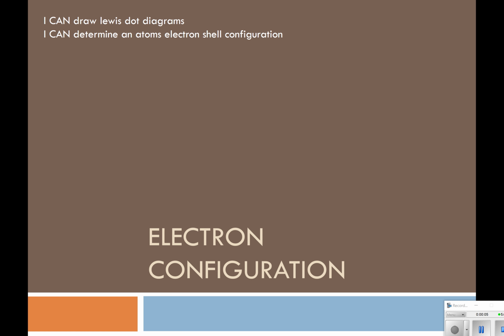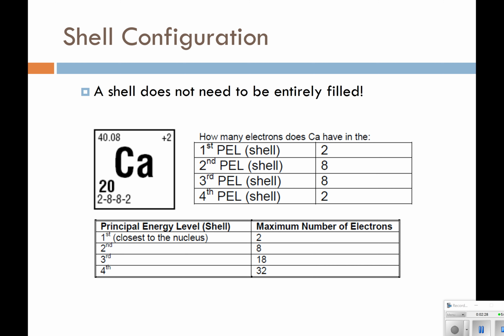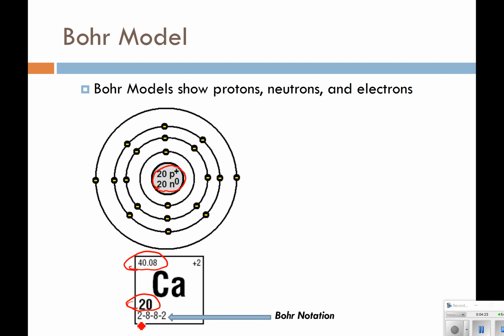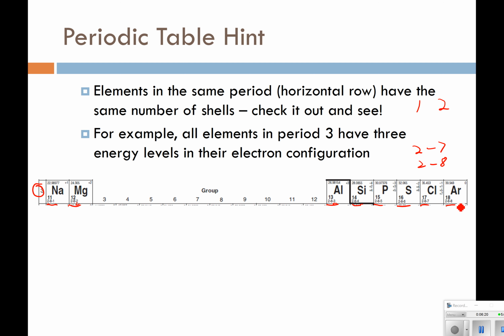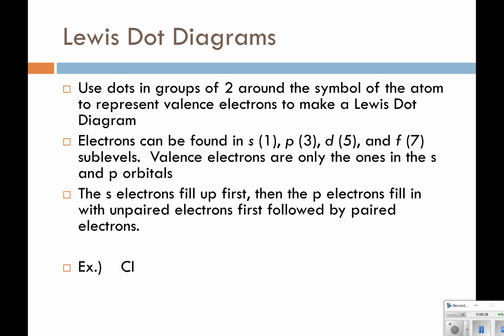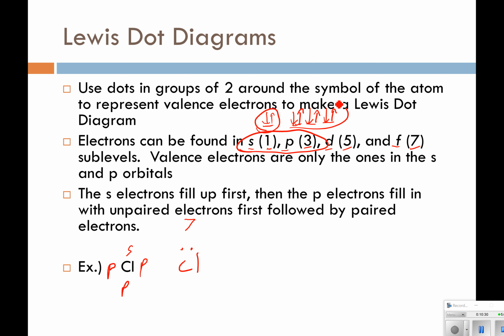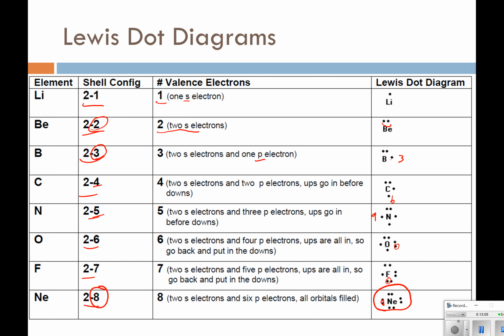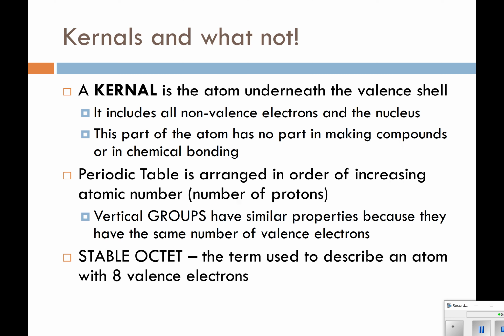Lesson 5.3 - Electron Configuration